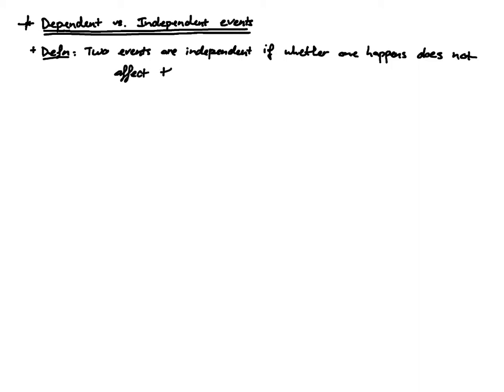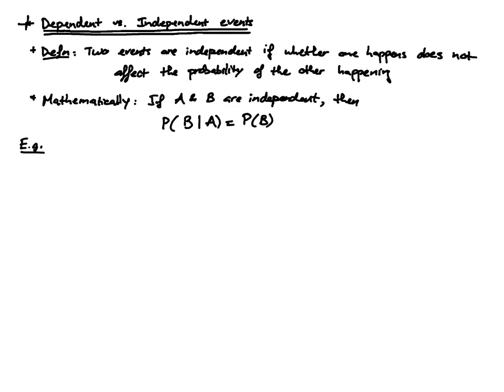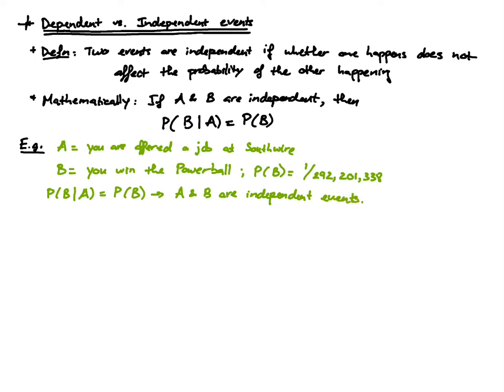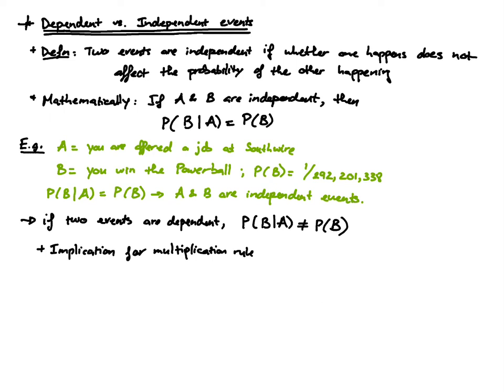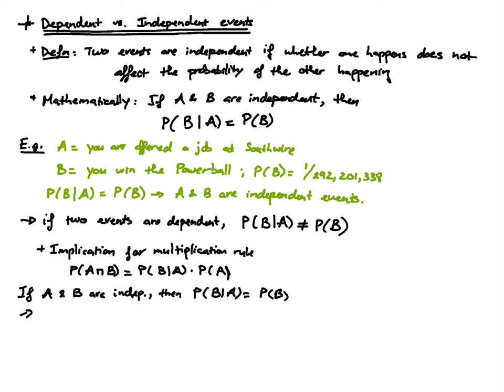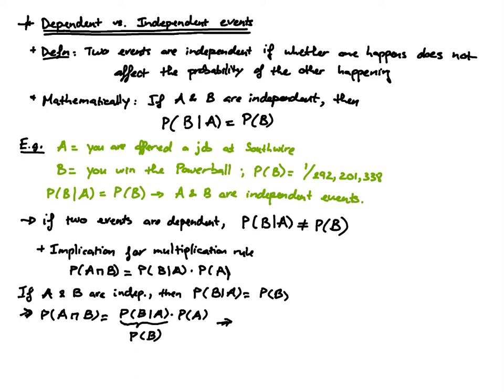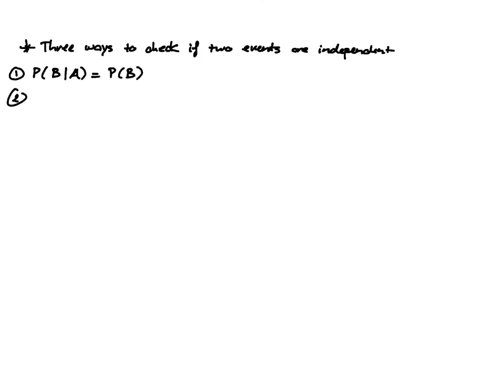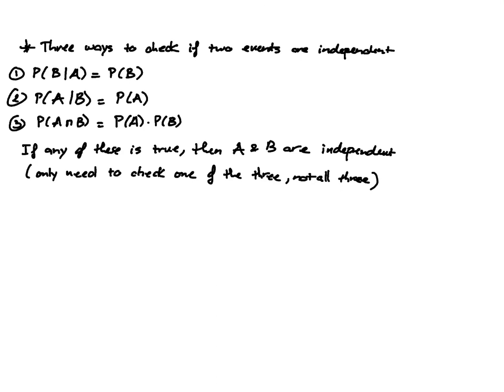Probability - Dependent vs. Independent events